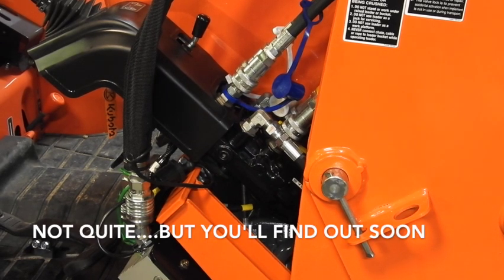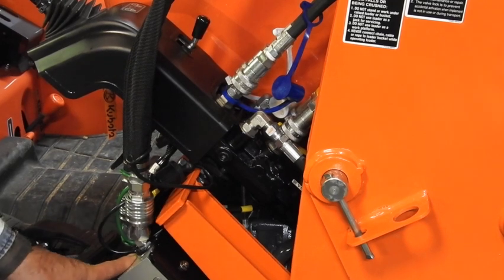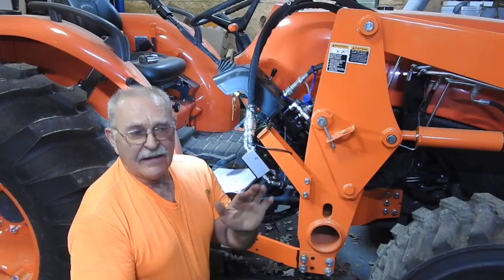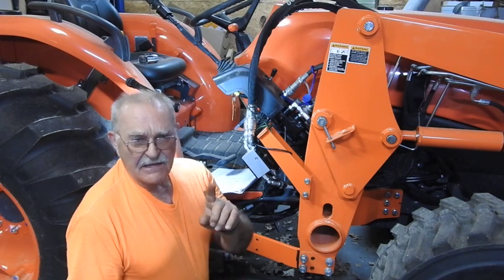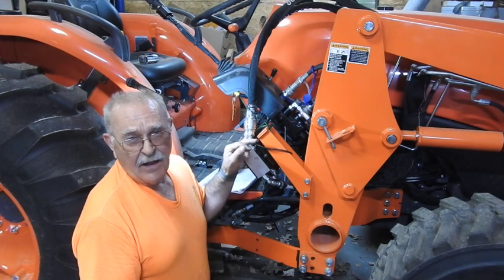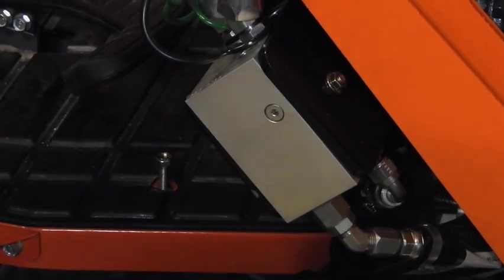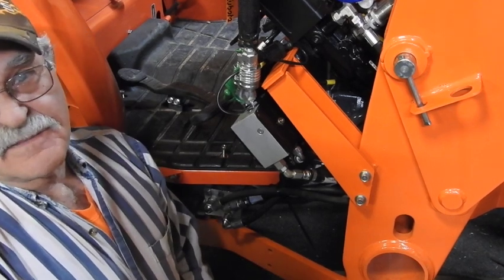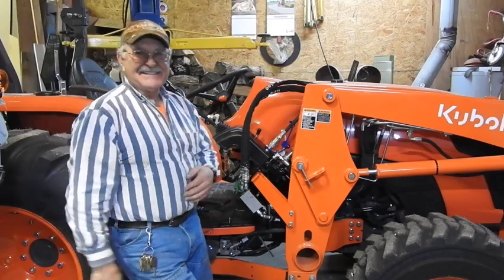Mistake Installing Third Function Valve Explained- Yes I Goofed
Today's video is admitting a problem created by myself due to improper installation of hydraulic components.  The first was pinching an O-ring creating a leak in one of the two ORB fittings coming directly off the third function valve.  The second one is the embarrassing one though.  First you have to understand I am not a trained mechanic by any means.  At best a shade tree hack mechanic.  I lived my whole life not knowing the ORB threads are identical to the JIC threads of the same size.  The only difference is the JIC has a 37* flare and the ORB has a machined surface for a recessed O-ring.  The fittings WILL thread together and though it appears they may seal the hydraulic flow they will only do it for a very short run time.  Like three hours over the course of two days...then the aggravating drip...drip...drip returns.  This particular secondary leak was exactly this situation.  My mistake !!  Not the manufacturer of the fittings, and not the Land Pride factory either. All mine.
   Not a problem though that a specific fitting wouldn't fix. So adding a female JIC x male ORB in between the improperly connected fittings. Problem solved!  Easy as easy can be.  But I choose to blame it on my lack of experience working with hydraulics.
The Missus got to rant a bit about her distaste for manuals...though the Kubota manual actually IS a pretty good production and its only in English !! She's used to the things she deals with in the school district and also my railings around the supper table about the service manuals that'd come with the large capacity HVAC systems I serviced and installed for decades. And I agree with her the 'technical' writing is pretty bad on some of them.